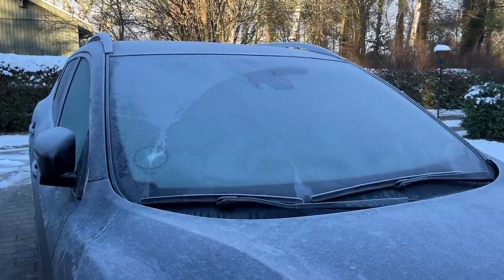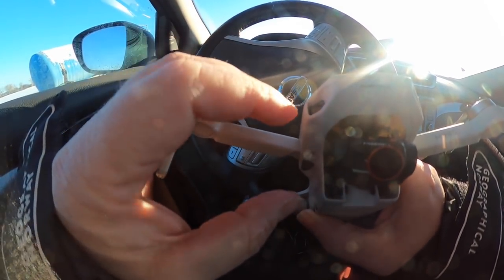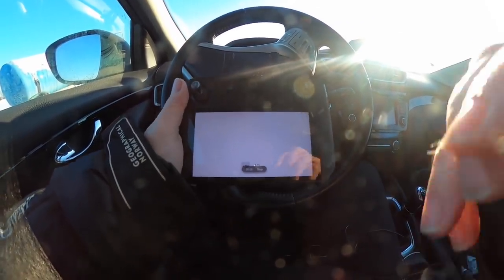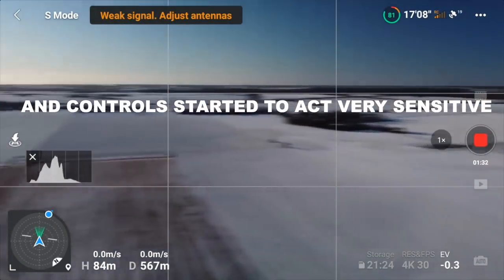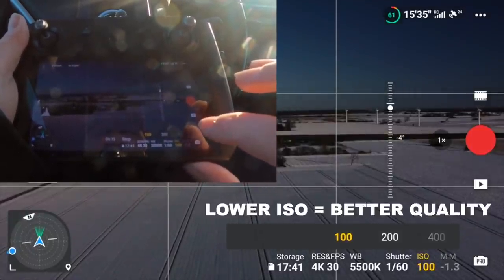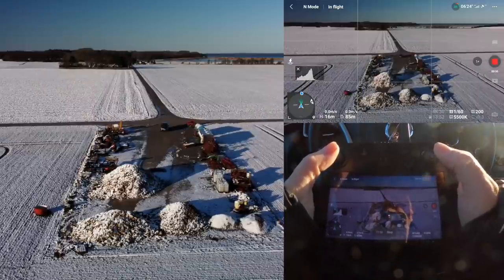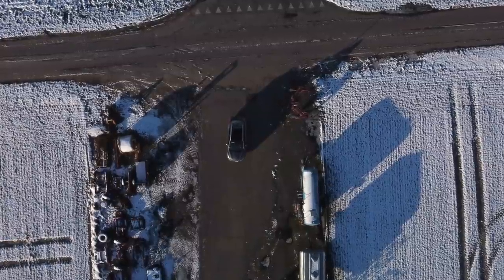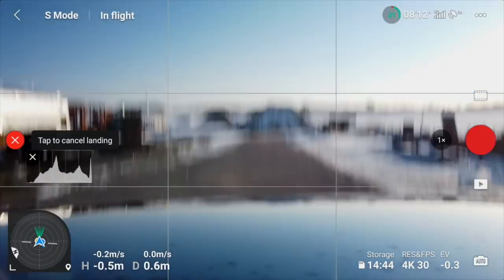The Problems YOU Face when Flying DJI Mini 2 in Winter Conditions ❄ ⚠ ❄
We have all seen those fantastic drone winter snow landscapes captured and wondered if it's safe to fly under the specification of below 32F / 0C.  I will go over some drone tips that will make this easier for you  as well as answer some of your questions from my previous video

⬇️  DJI Mini 2 Exp Settings
The DJI Fly App Update 1.5.4 made a DJI Mini 2 a lot better with EXP settings, allowing adjustment of stick sensitivity making it easier to make cinematic smooth footage

-- IMPORTANT --